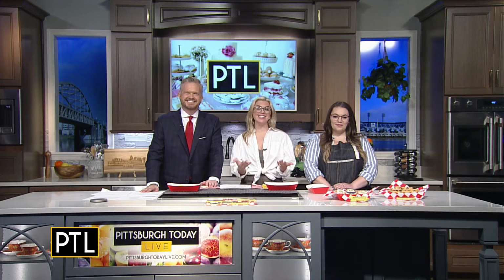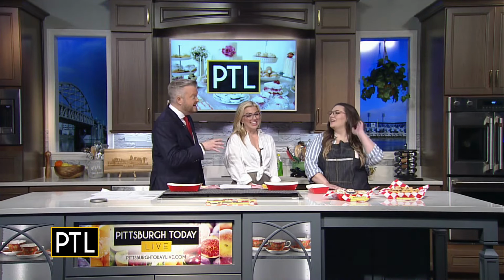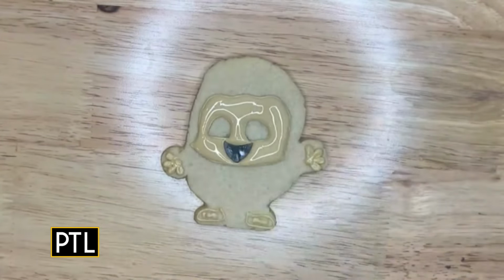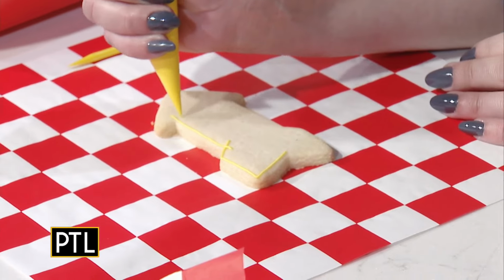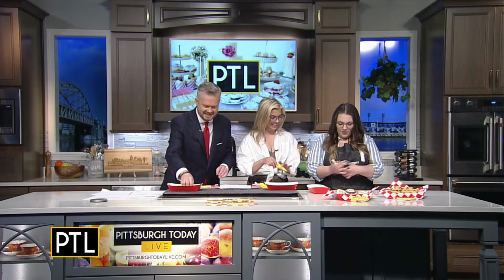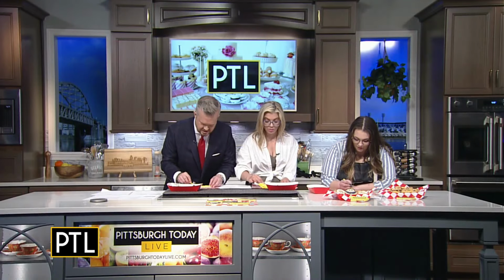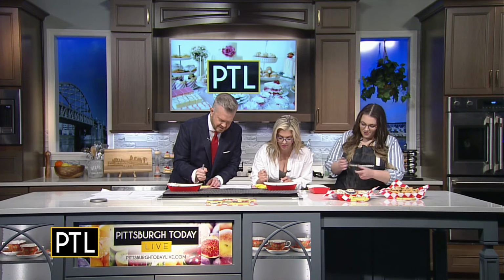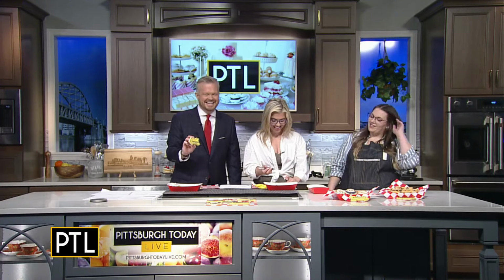Making Kennywood-themed cookies with Gigi's Cookie Co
We were joined by Gloriana Tenney, the creator of GiGi's Cookie Co. We made Kennywood-themed cookies ahead of the park's opening!